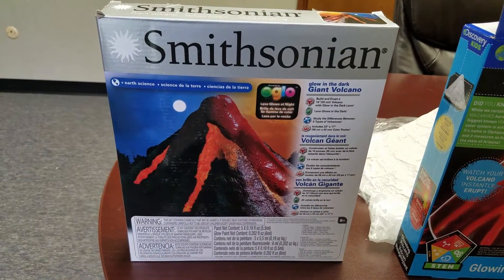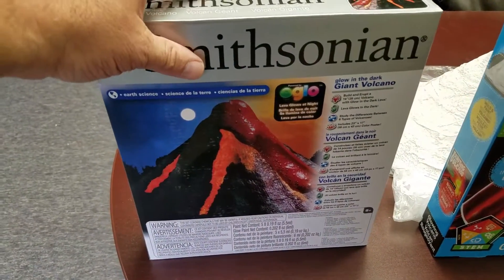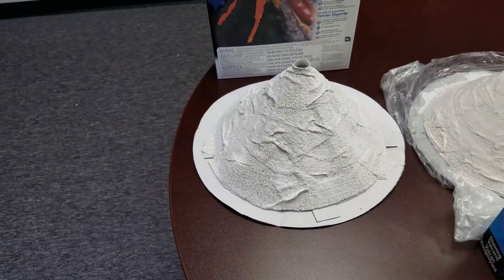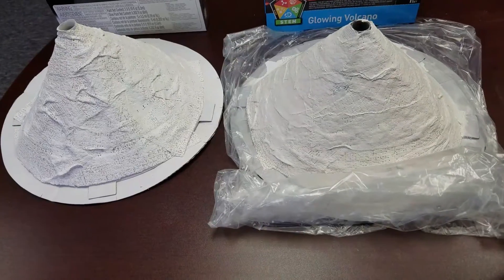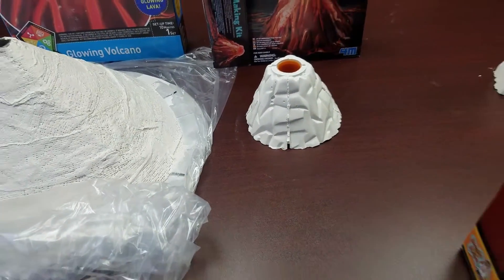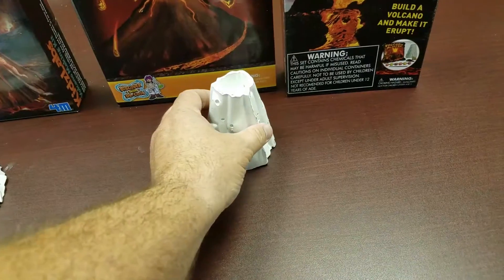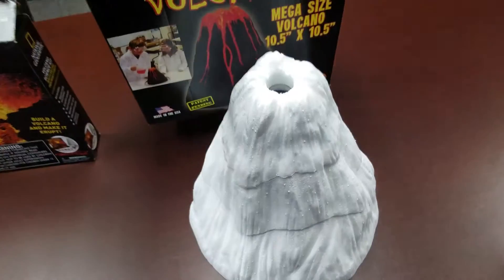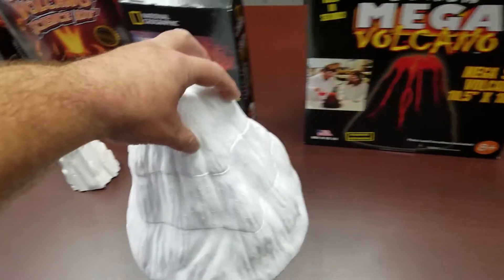Volcano kit comparisons, Smithsonian, Discovery, Kidzlabs, National Geographic, Smoothfoam review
Volcano kits compared. Before being painted.  Smithsonian giant volcano, Discovery Kids glowing volcano, kidzlabs, Discover with Dr. Cool, National Geographic, and Smoothfoam Mega Volcano